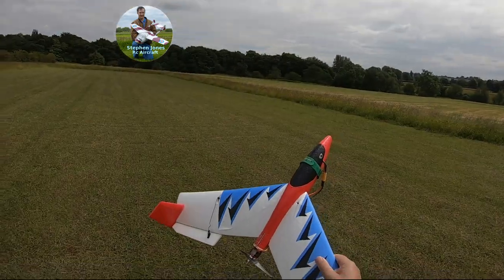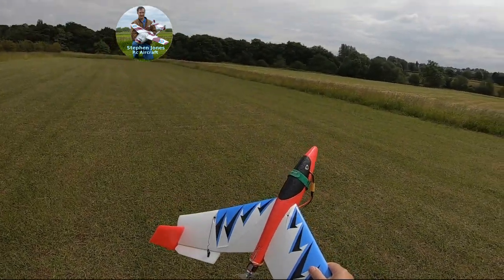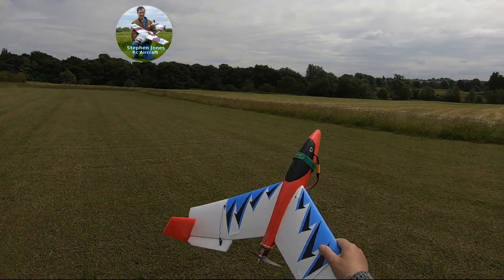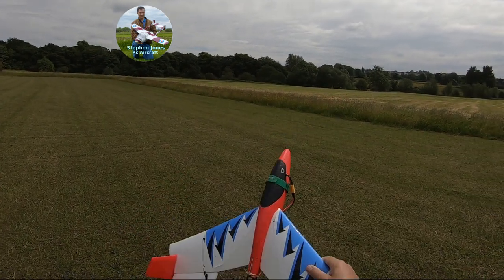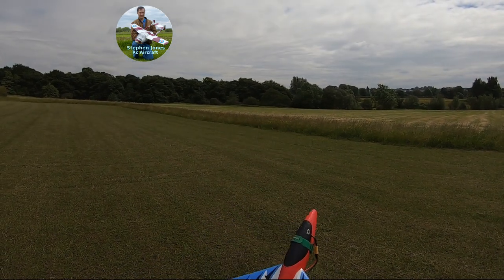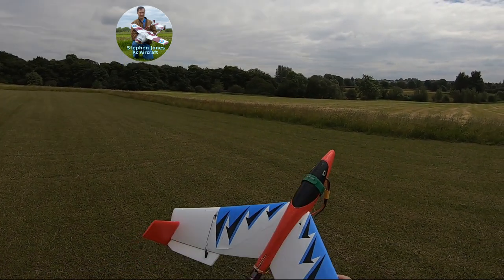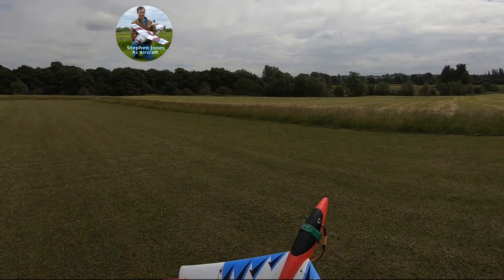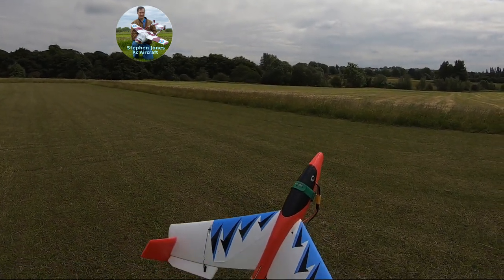How I Launch the NewFlidl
This is a conversion of the Kids Lidl chuck glider into a Delta wing Radio Controlled Plane .
Here I show how easy it is to launch.